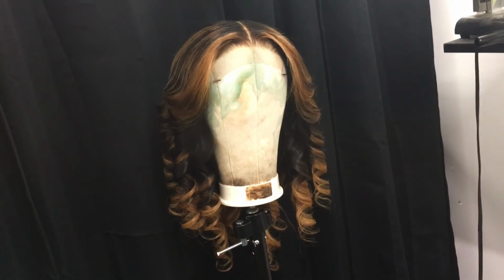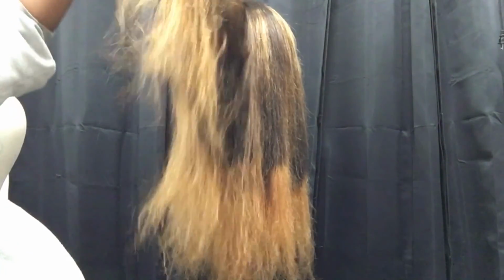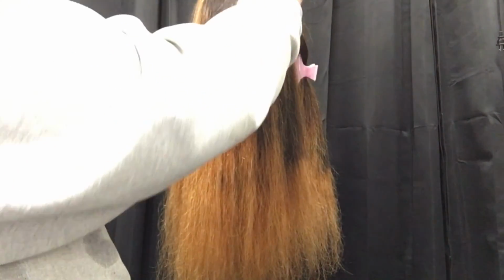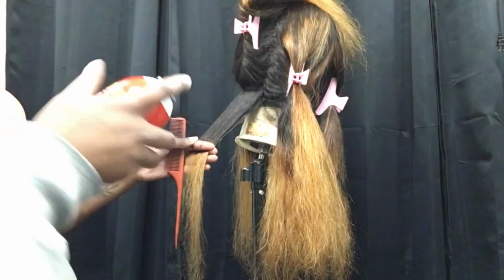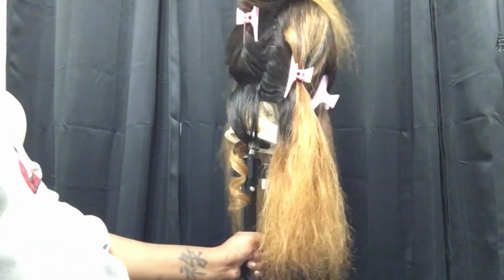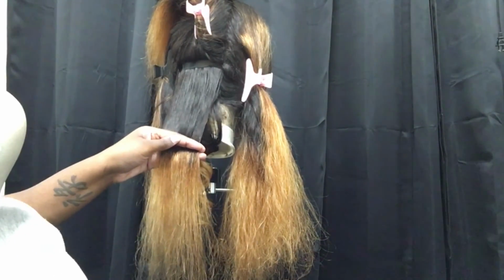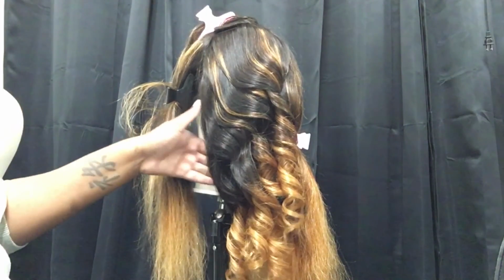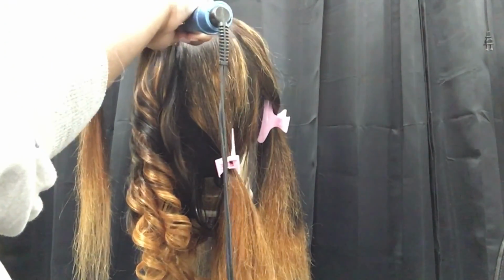How To: The BEST CURL TUTORIAL! | step by step become the best curler!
Let me show you how to get the best  and easiest professional curls.
If this is your first time thank you so much for tuning in it means the world to me. We can’t do it without you! 💜

Ring light

Instagram business: @DDHairExperience